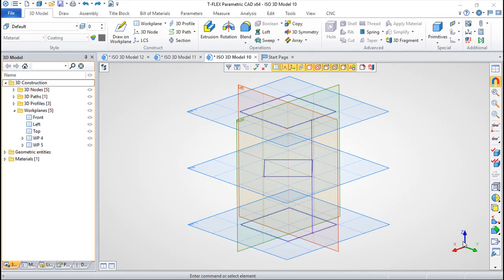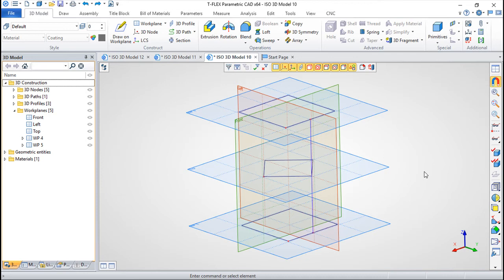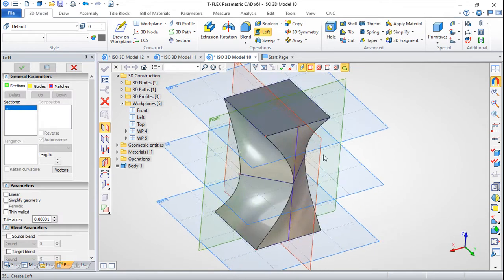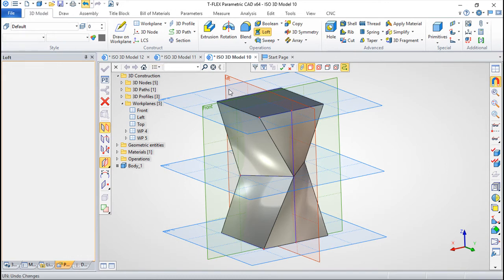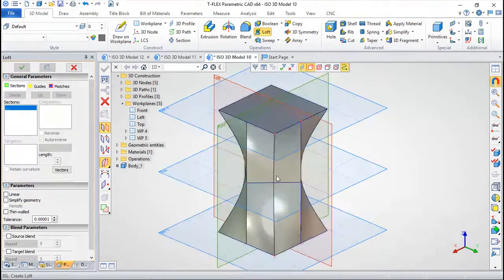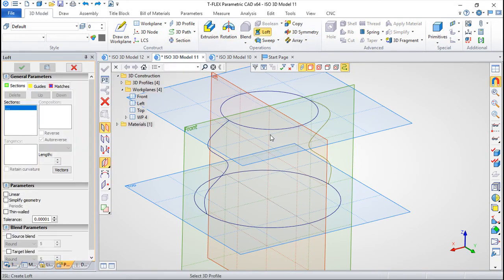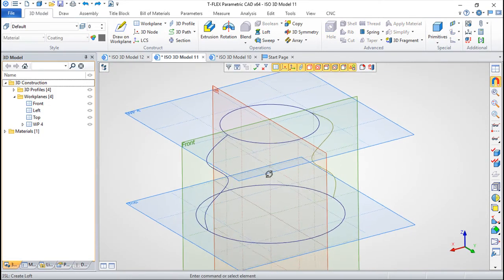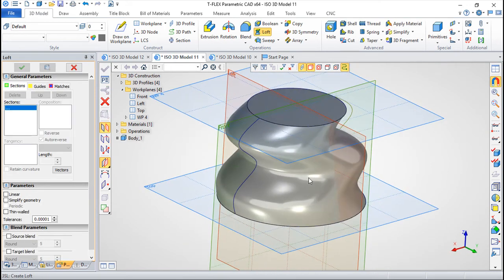T-Flex CAD 15 English - Lesson 60/99 - Loft